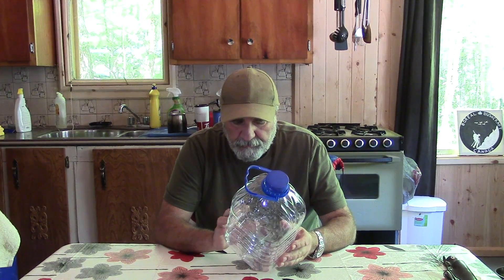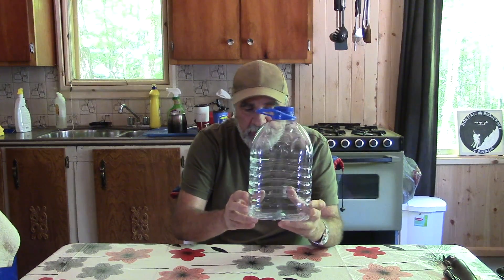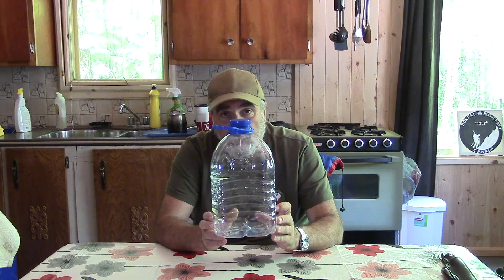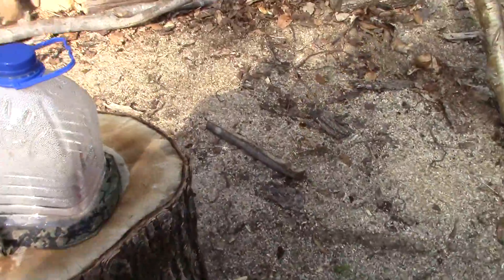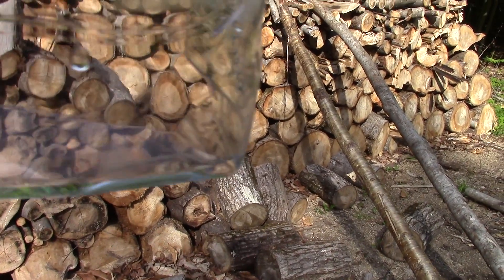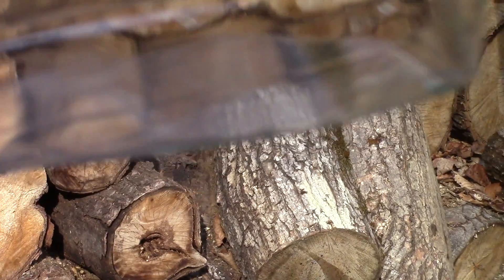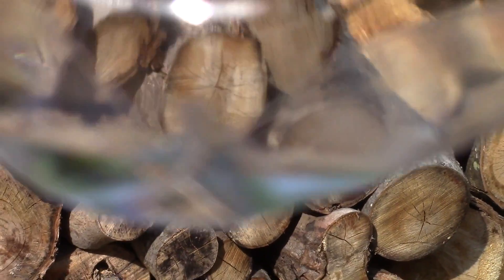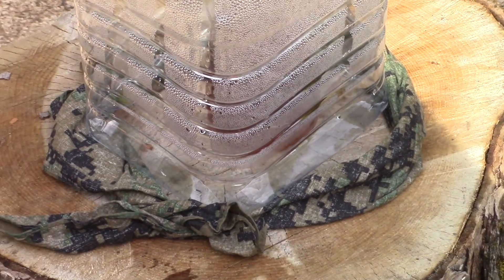Plastic Bottle Distiller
In this video I show you how to create a plastic bottle distiller. A simple and effective way of purifing water by distillation, at zero cost. All you need is a cutting tool, a plastic bottle, and direct sun light.